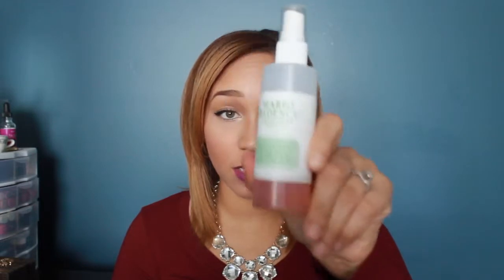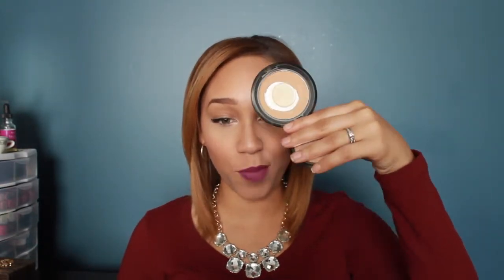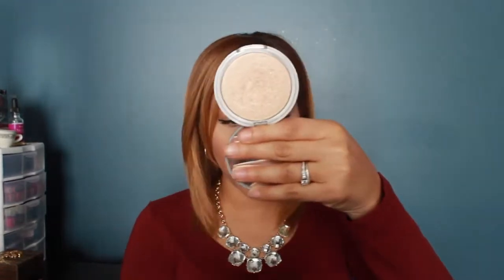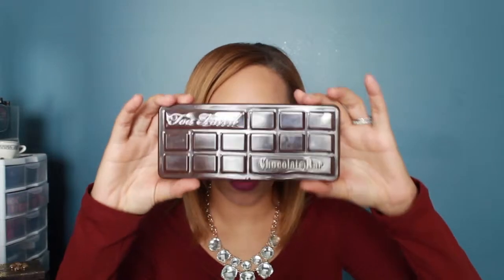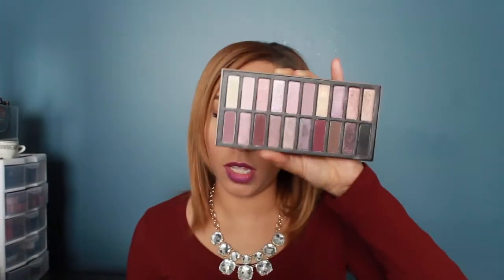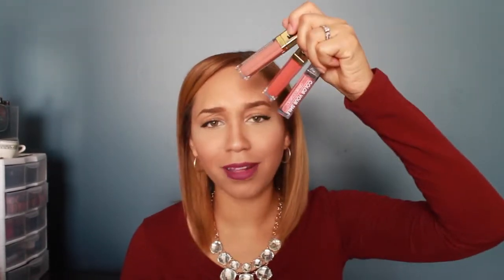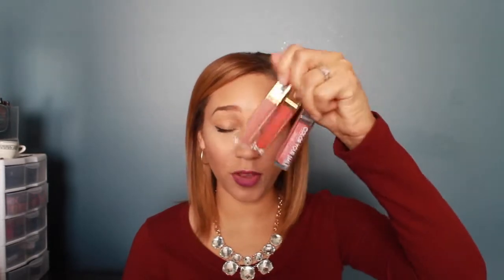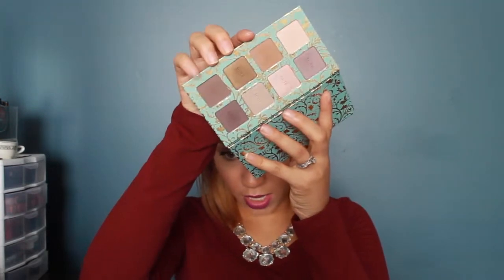The Best of Beauty 2014 | The Real MVP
Hello Beauties! Happy new year! I appreciate all the support and I look forward to much more in 2015!!

I will be linking all the products I mentioned later! kisses!

I am a full time Wife and Mother of three beautiful kids and one fur baby! I am also a Full Time Practicing Licensed Cosmetologist. I love sharing beauty videos with others that enjoy makeup, hair and other lifestyle products.

If you live in the Central Ohio area book your next hair appointment with me!